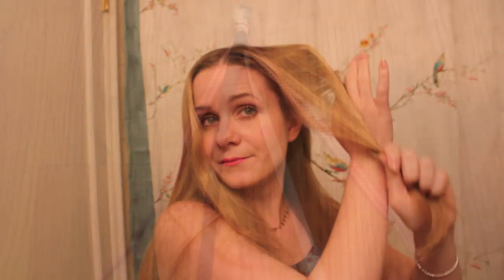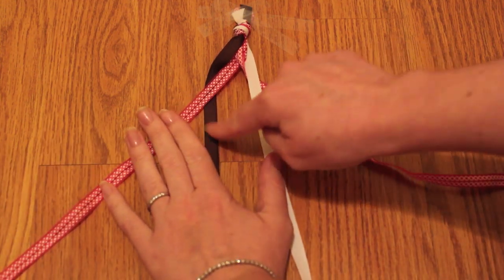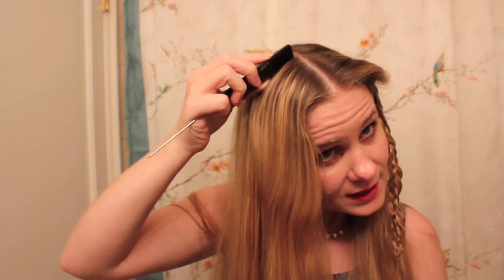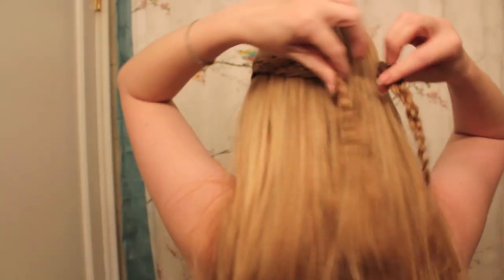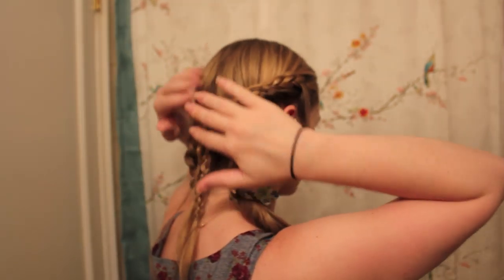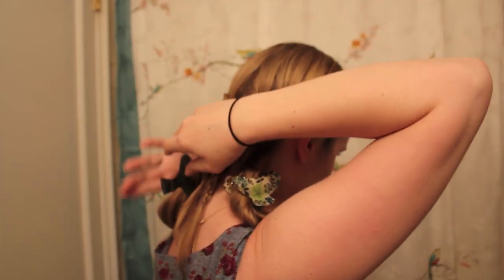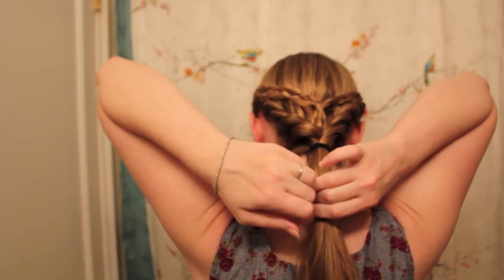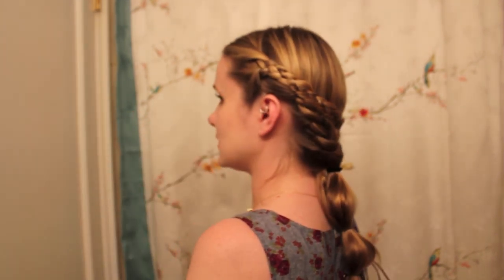Hair Inspired by Caris from the Mini Series 'World Without End.'